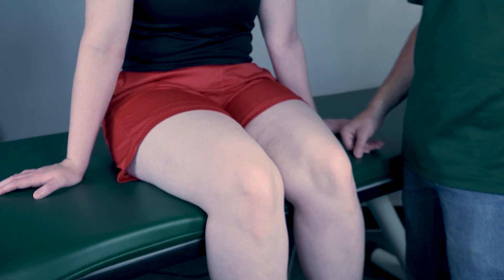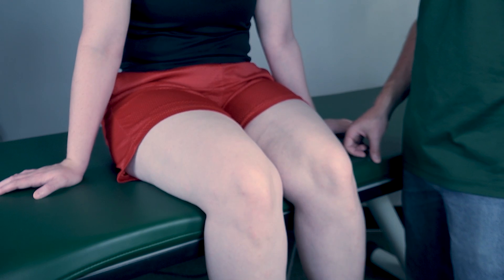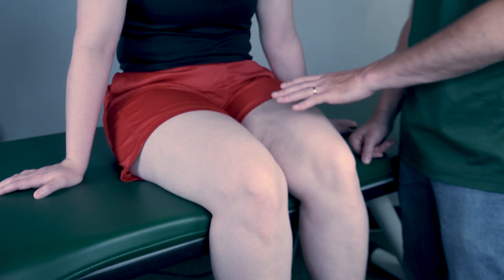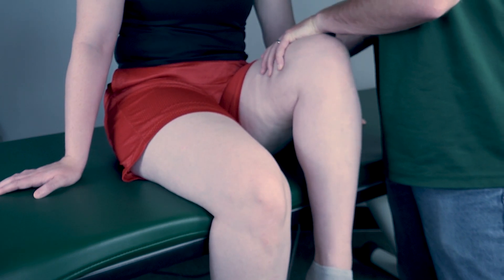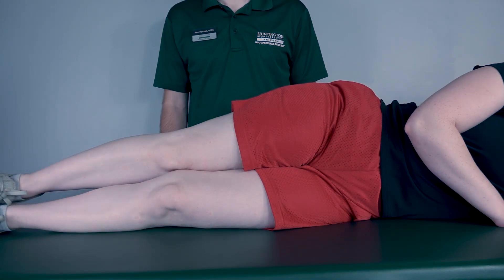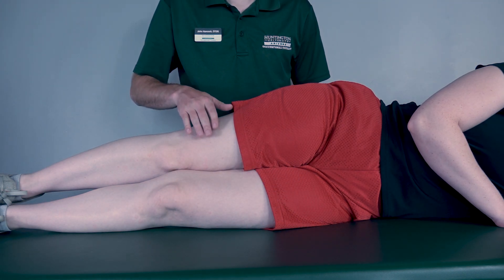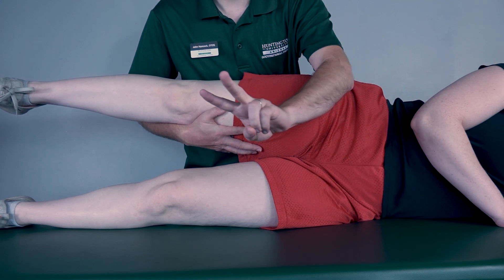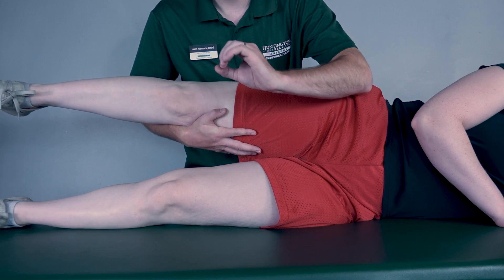Manual Muscle Testing (MMT) - Hip Flexion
Welcome to our in-depth tutorial on Manual Muscle Testing (MMT) for lower extremity, specifically hip flexion. MMT is a fundamental skill in kinesiology and physical therapy. In this video, we analyze how to perform a manual muscle test for hip flexion, explore range of motion (ROM), asses each grade and what they look like, and identify where there might be weakness.

Whether you're a seasoned practitioner looking to refine your technique or a student eager to grasp the fundamentals, this video offers invaluable insights and practical tips to elevate your proficiency in manual muscle testing. Enhance your understanding of kinesiology and advance your skills in physical therapy with our comprehensive guide to manual muscle testing for hip flexion.